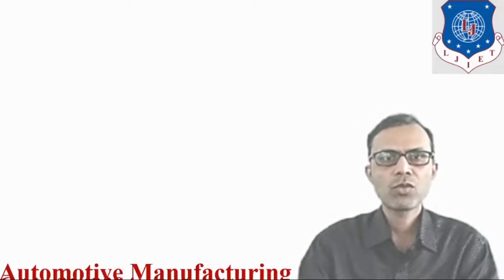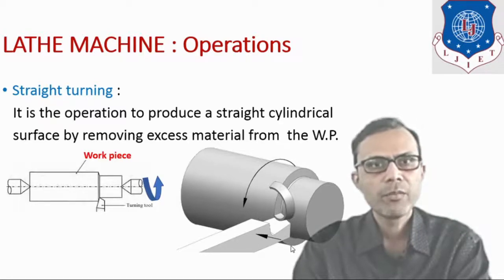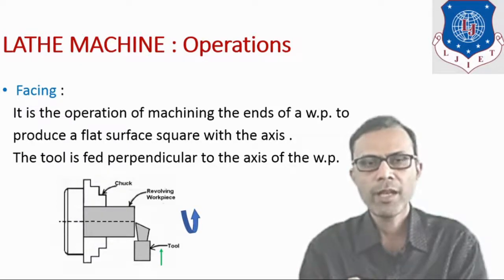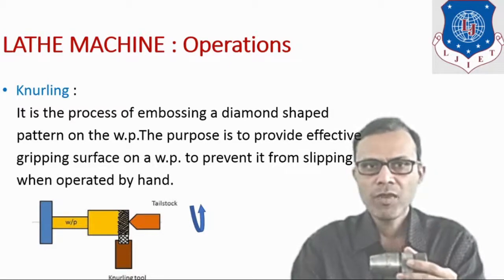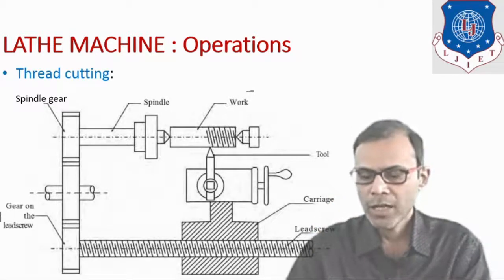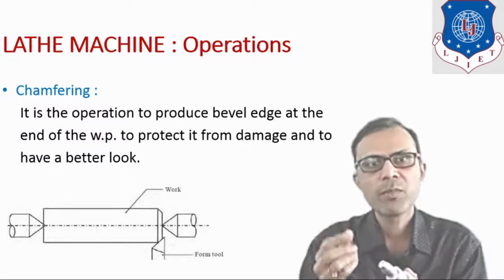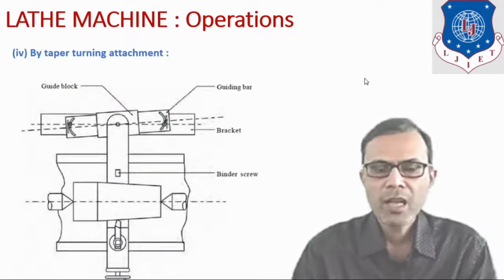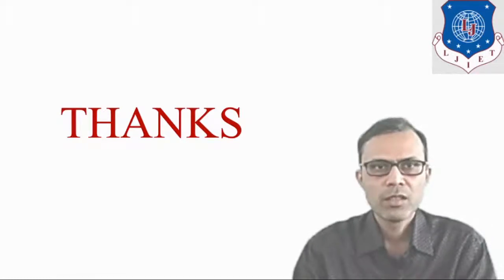L 04 Types of Operations of Lathe | Automotive Manufacturing Processes and Technology | Automobile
Automotive Manufacturing Processes and Technology Lecture Series by Vimal Salot

In this video lecture, different types of operations that can be performed on Lathe are explained with their diagrams.

Next Video link:
L 05 Capstan Turret Lathe and CNC | Automotive Manufacturing Processes and Technology | Automobile